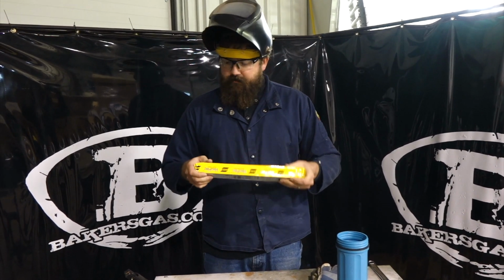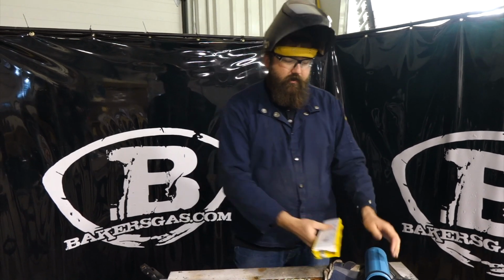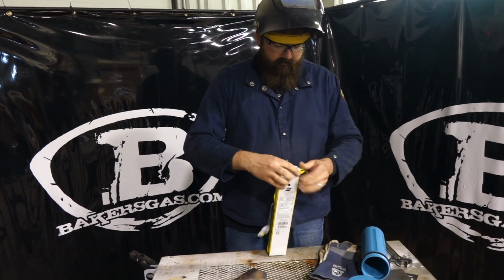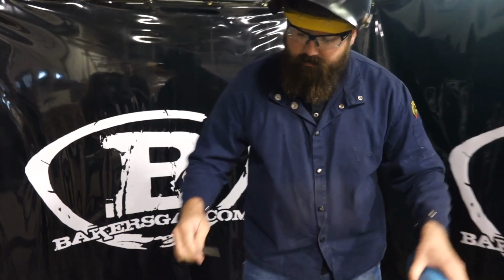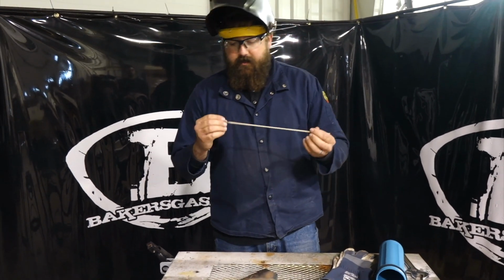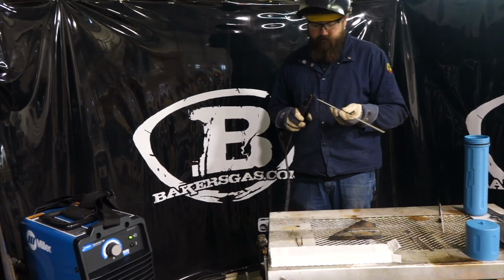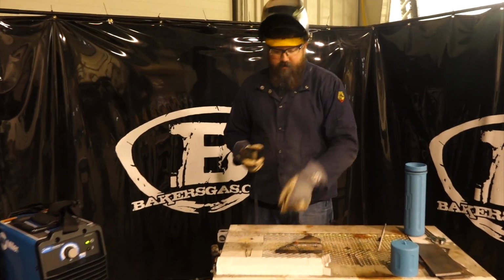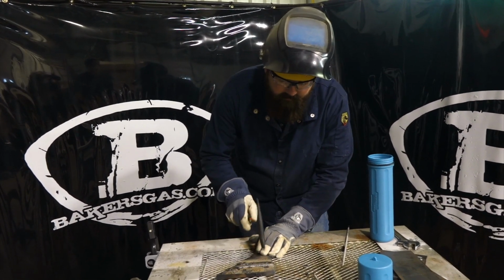ESAB VacPac 7018 Hermetically-sealed, vacuum packed electrodes - save time, money and reduce waste!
Can the ESAB 7018-1 Prime VacPac electrodes increase your productivity and lower costs? No re-baking, no holding ovens, less risk of hydrogen cracking or porosity, and packed in a convenient 4 lb portable package.

At Baker's we stock the VacPac in all sizes 3/32, 1/8, an 5/32! Try a pack and let us know what you think!

Other items used in the Video:
Miller Thunderbolt 160: